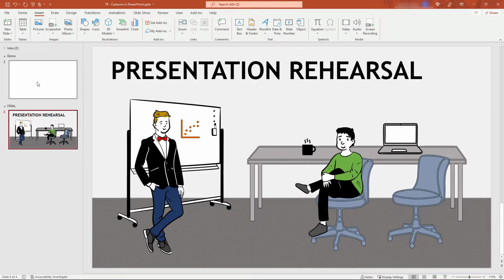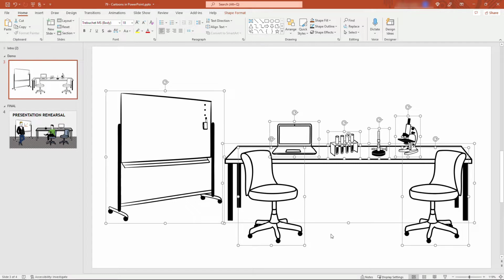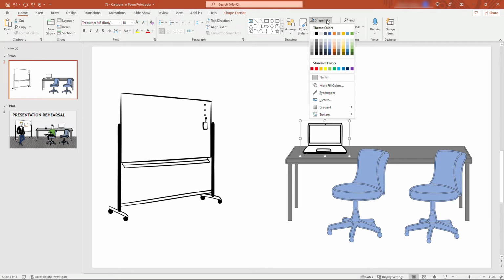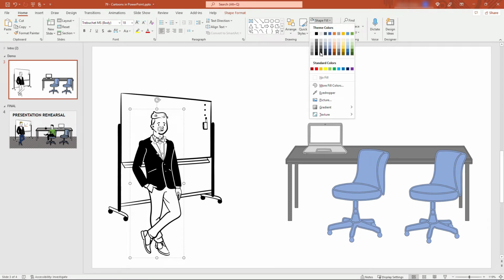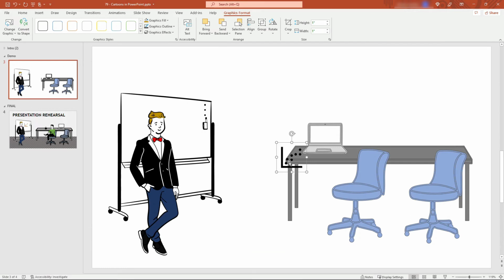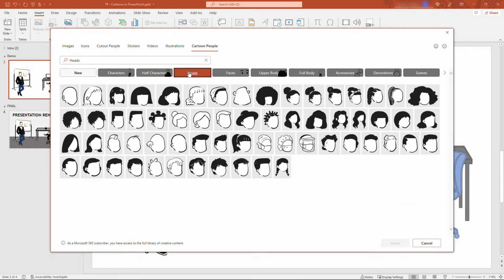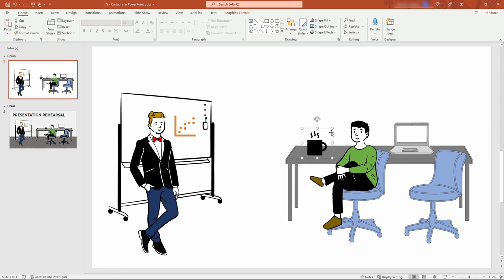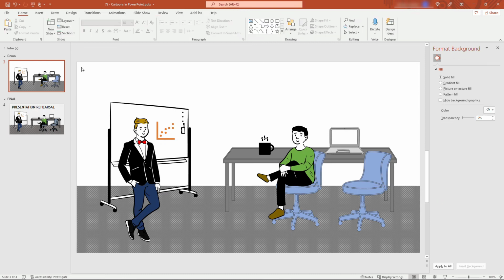Create Your Own Cartoons in Microsoft PowerPoint – No Add-Ins or Extra Software Required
Cartoon characters and scenes can be used in so many ways—whether it’s for work, school or personal projects.  Microsoft PowerPoint offers a lot of built-in cartoon characters, scenes, props and icons that can be used to create almost anything you want.

In this hands-on tutorial, I’ll show you how to build a cartoon scene from scratch, using the creative content library available with a Microsoft 365 subscription.

00:00 – Overviewing the cartoon we’re building
00:28 – Inserting a cartoon scene/background
01:24 - Converting to shapes to make customizations
01:56 – Deleting, moving, rotating, resizing and coloring objects/shapes in the cartoon scene
04:02 – Inserting a cartoon character
04:32 – Customizing the cartoon character using color
05:22 – Working with grouping/ungrouping and moving multiple shapes
05:56 – Adding icons to the cartoon scene
06:25 – Adding and customizing a second cartoon character to the scene
07:30 – Adding a head and face to the cartoon character
08:34 – Adding the final touches to the cartoon scene (coffee cup, carpet and title)